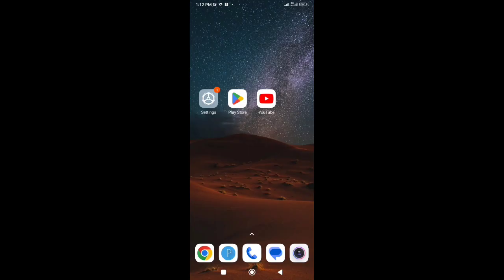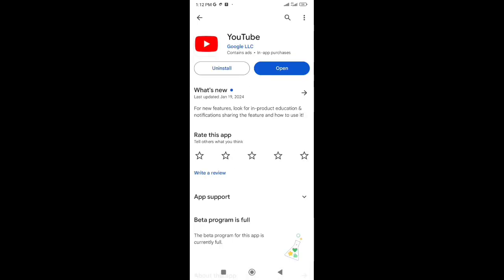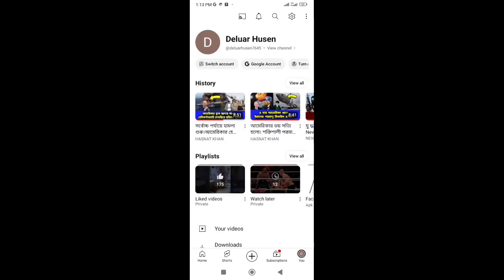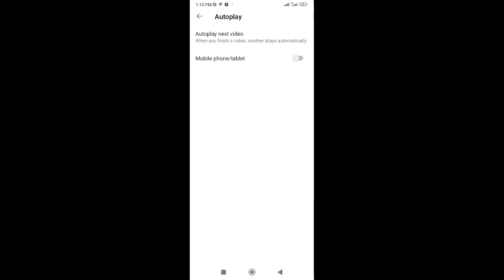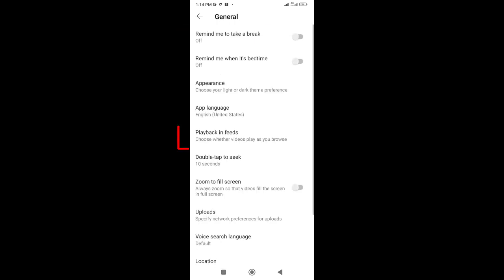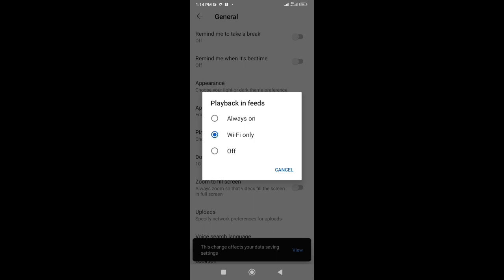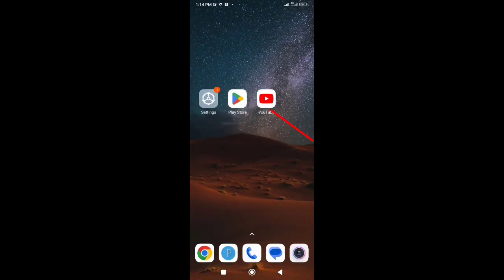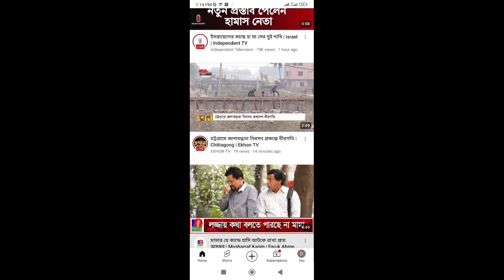How to Turn Off Autoplay YouTube homepage video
▬ 🔎 𝐇𝐚𝐬𝐡𝐓𝐚𝐠𝐬 ▬

▶️  How to Activate Facebook follower option on profile | Facebook follower settings

▶️  How to Turn On Flashlight for Incoming Calls on Redmi Phones

▶️  how to find save passwords on your Google account 2025

▶️  Turn off sound when scrolling on Facebook | Disable Facebook Scrolling Sound

▶️  How to delete countdowns in Snapchat | delete timer in Snapchat

▶️  Ultimate Guide: Fixing YouTube App Black and White Screen Issue on Android

▶️  How to Recover hacked Gmail account without email and phone number in 2025

▶️  How to Set background photo in Whatsapp chat screen

▶️  How to Block and unblock imo contract update 2025

▶️  How to check & view saved passwords on android phone

▶️  "Snapchat Friend Adding Not Working? Try This Fix!"

▶️  How to change font style in android phone | Change Font style in android without any app

▶️  Redmi gallery photo and video not showing | MIUI gallery not showing photo and video

▶️  How to Save WhatsApp Media to SD Card | Change Whatsapp default download settings

▶️  How Fix Instagram SD card Photo not showing 2024

▶️  How to remove account restrictions on Facebook account 2024

Recover deleted message on Instagram | how to look at deleted messages on Instagram account

How to Fix YouTube auto closing problem | YouTube crashing problem